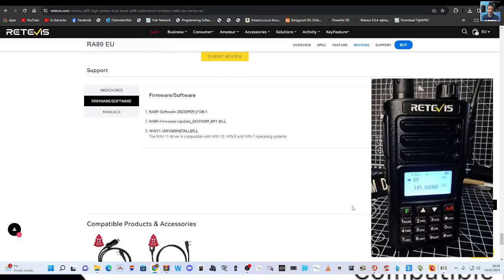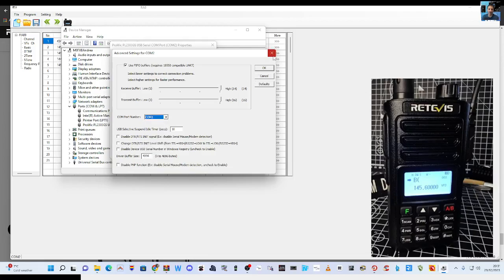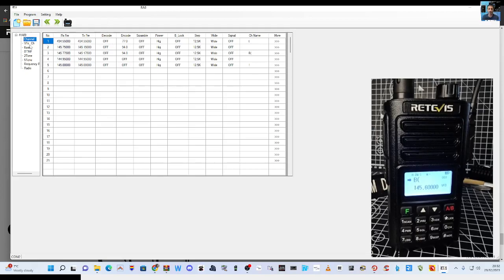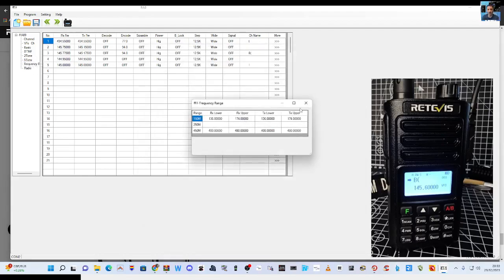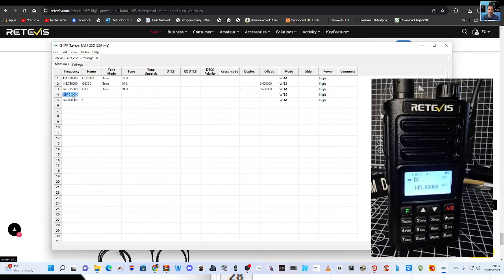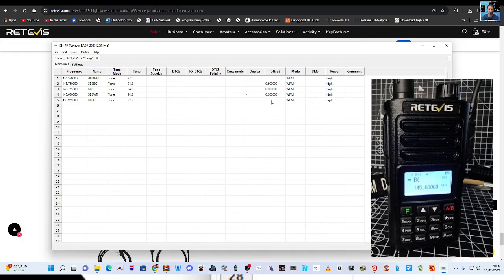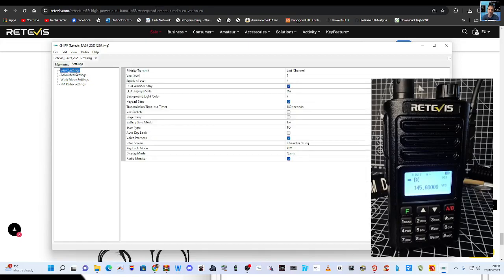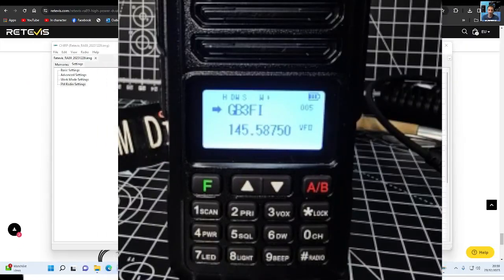RETEVIS RA89 - SOFTWARE PROGRAMING - CHIRP & RETEVIS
AMAZON PURCHASE